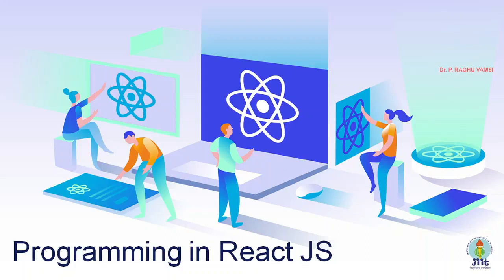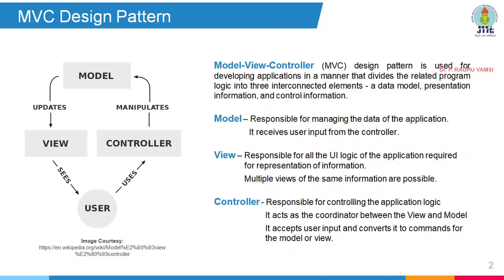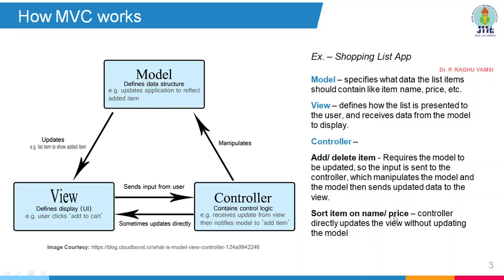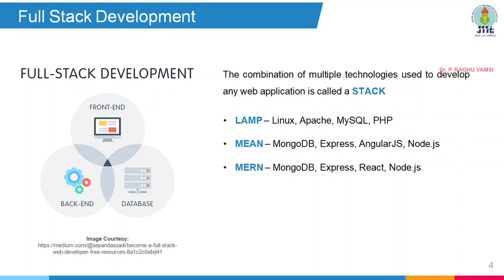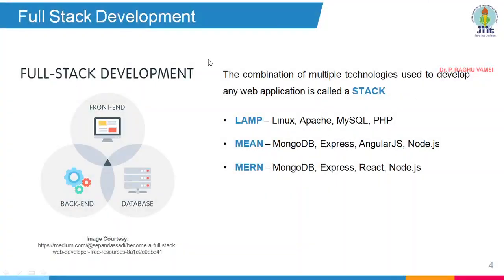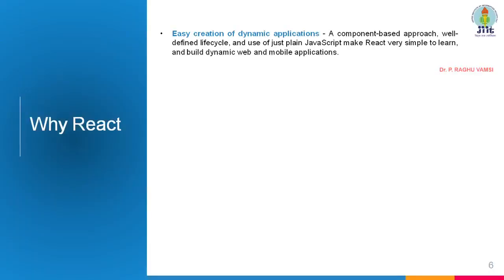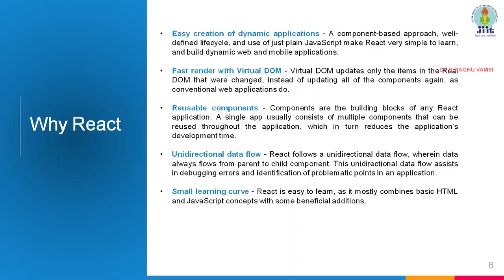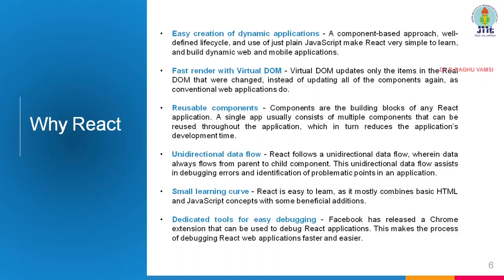09 Introduction to React JS | MVC | React JS vs Angular JS | React JS Features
09 Introduction to React JS | MVC | React JS vs Angular JS | React JS Features